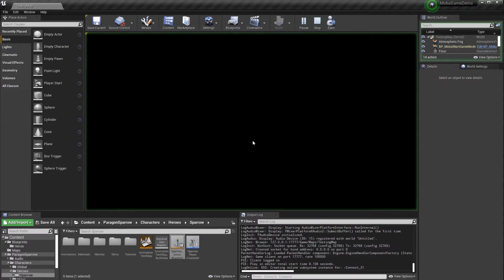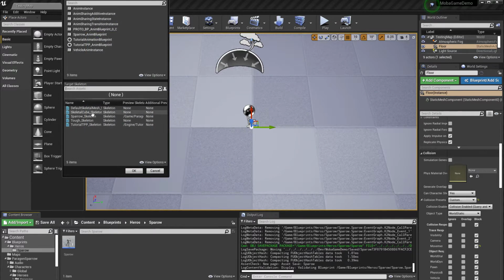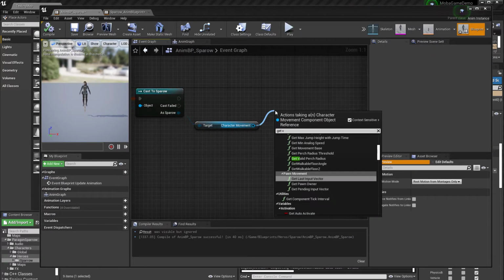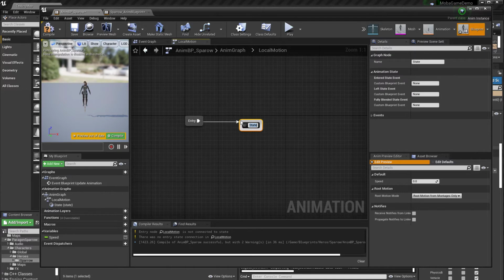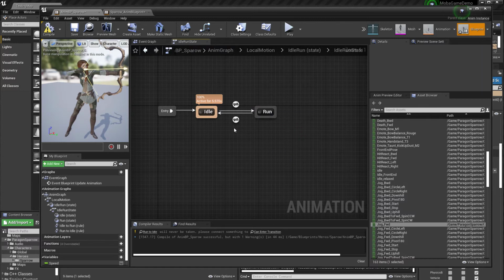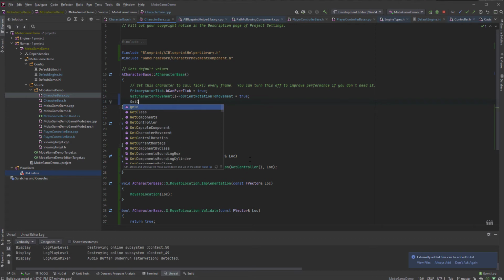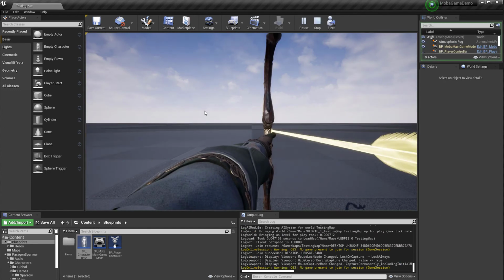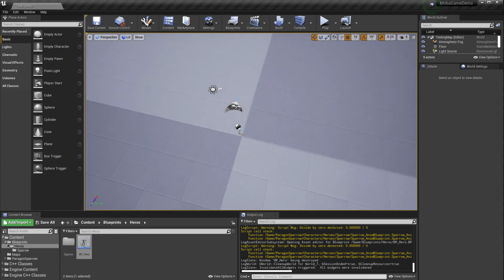Moba Essentials 06 Animation Blueprint